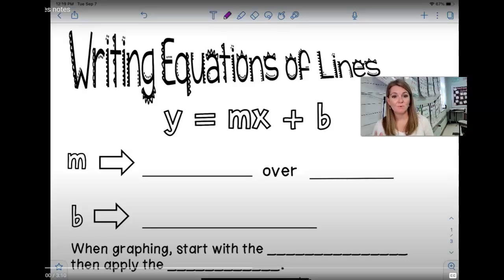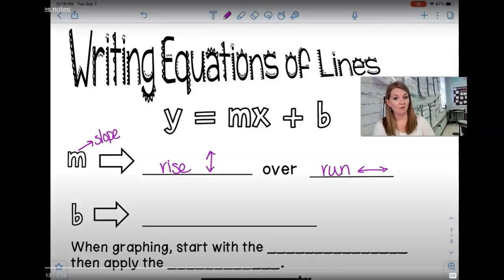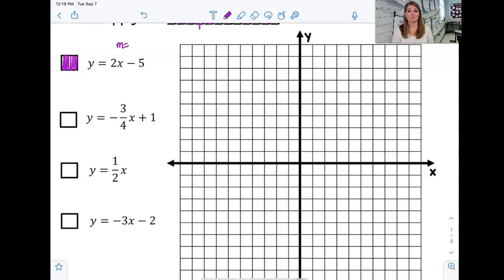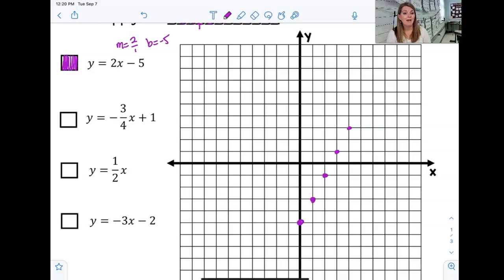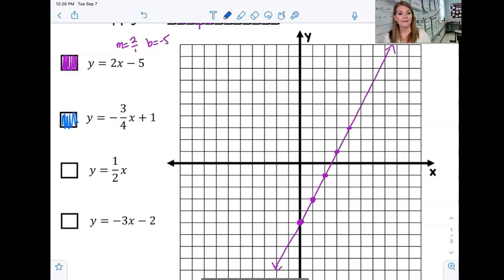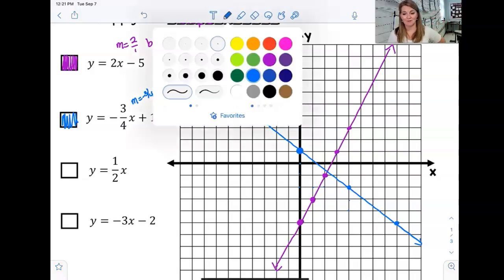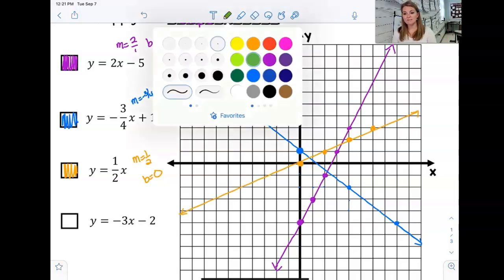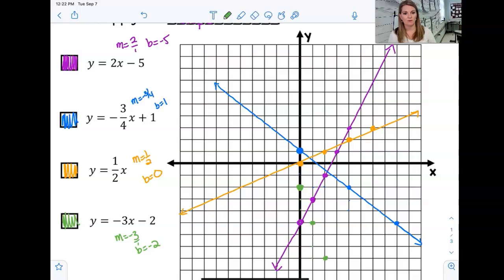Graphing Lines in Slope Intercept Form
Welcome back to Algebra 1! In this video, we review the absolute easiest way to graph linear equations using the Slope-Intercept Form: y = mx + b.Whether you are looking to spark your memory for an upcoming test or need a quick refresher, this step-by-step tutorial breaks down the essential components of a linear equation and shows you exactly how to plot them onto a graph.
🔍 What You'll Learn:The Formula Breakdown: Understand what m (slope/rise over run) and b (y-intercept) actually represent. The "Golden Rule" of Slope: Why you should always move to the right when applying your run.Step-by-Step Graphing: Learn where to start on the graph and how to plot your points cleanly.4 Diverse Examples Worked Out: Watch as we walk through positive, negative, fractional, and zero-intercept equations using color-coded visuals.
📋 Equations Covered in This Lesson:y = 2x - 5, y = -3-4x + 1, y = 1/2x
(What happens when b is missing?)y = -3x - 2